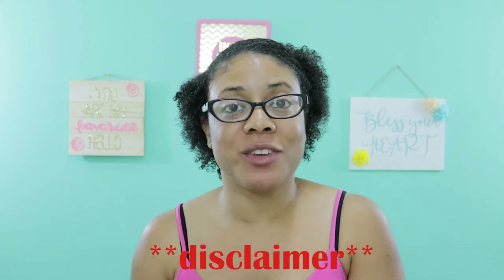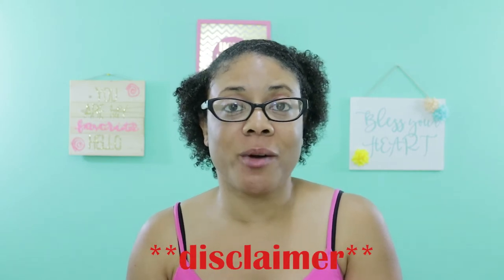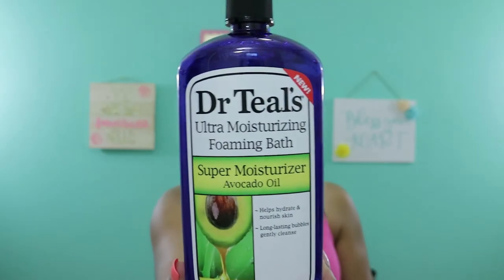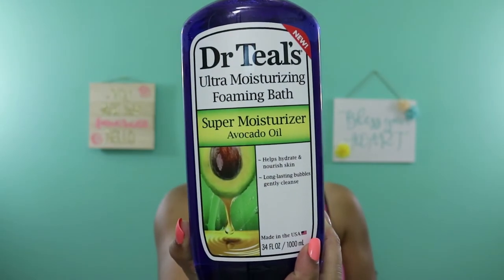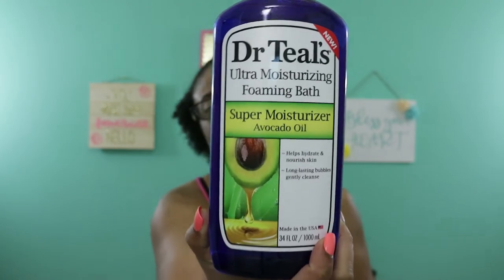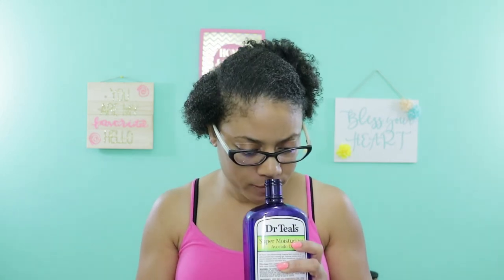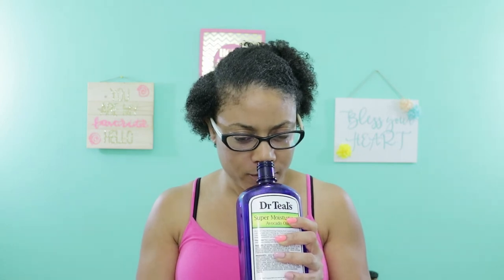Dr. Teal's | Bath-time Self-care Routine | Dr Teals Body Wash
Dr. Teal's Epsom salt. The Best Foaming Bath Salt Ever!!!
I just wanted to share my favorite foaming bath salt with you. Dr. Teals foaming bath salt is amazing in fragrance and relaxation! Epsom salt is very relaxing for the mind and body. Relax those aching muscles and joints with Dr. Teal's foaming bath.  I hope you enjoy!

PRODUCTS/SERVICES
Also at Kroger's, Walmart and Walgreen's

EDITING SOFTWARE
Adobe Premier Pro
GoPro Studio

MUSIC
Bowling - David Cutter Music